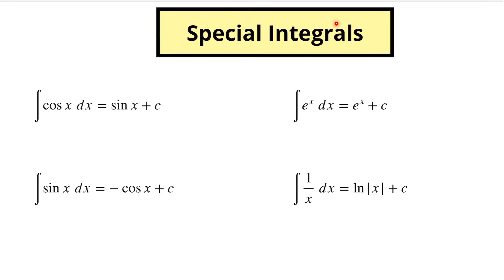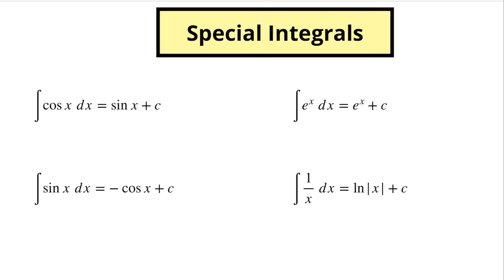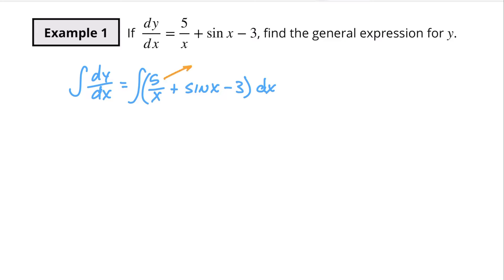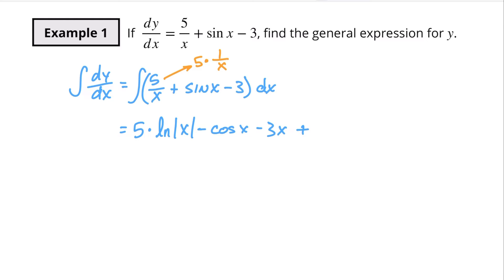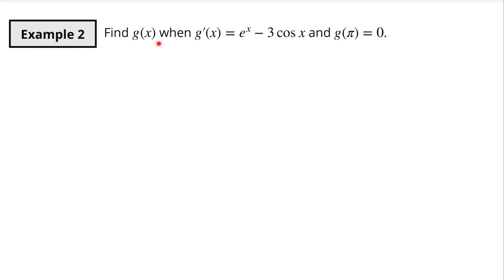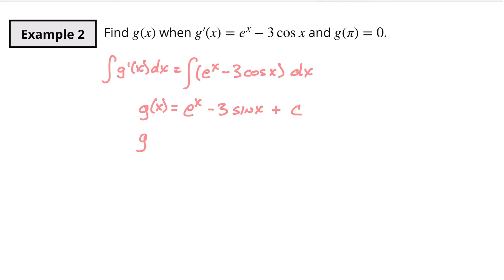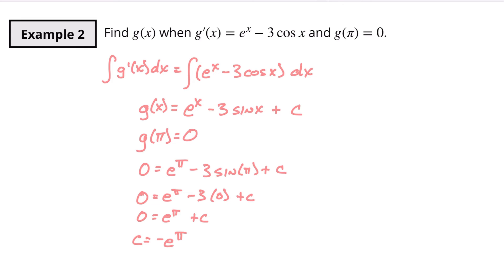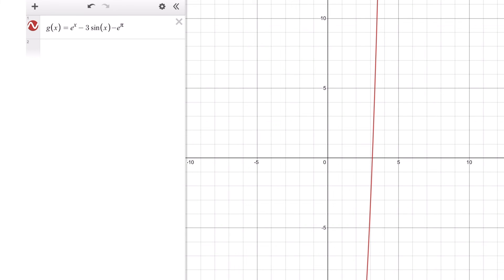4 Special integrals you should know (with extended examples!)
Did you miss the video where we talked about the Properties of Integration (also called the Rules of Integration)? Check out this video: